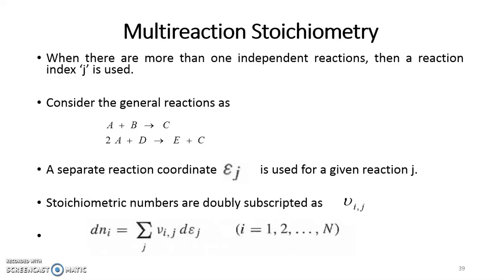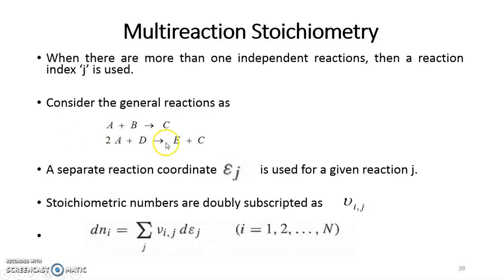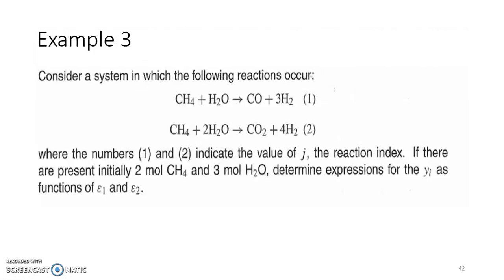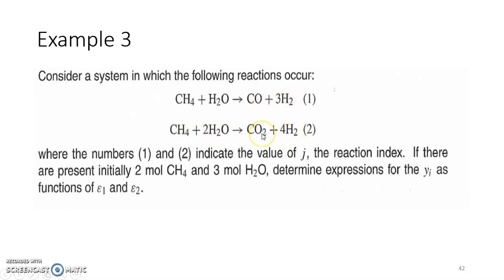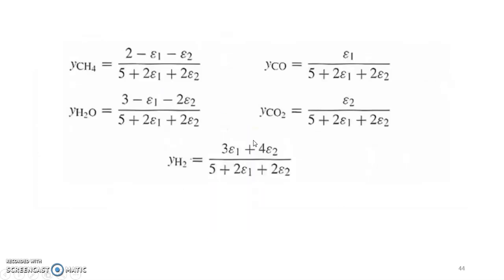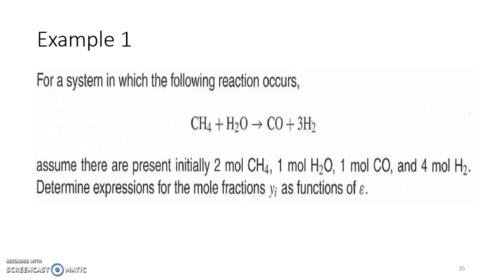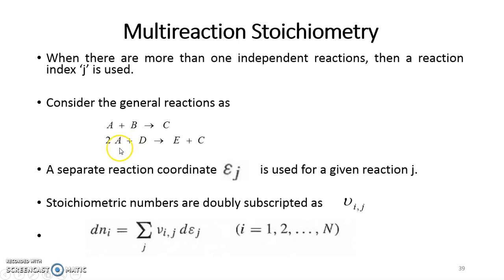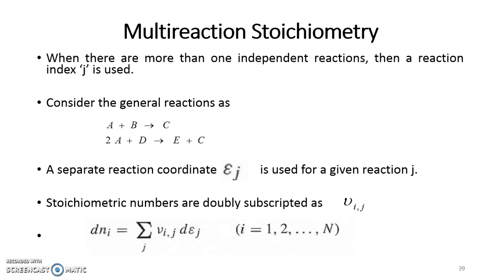Calculation of extent of reaction for multiple reactions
Multi reaction Equilibrium